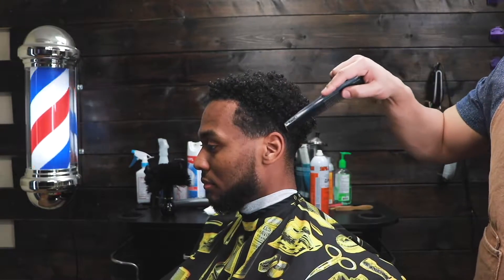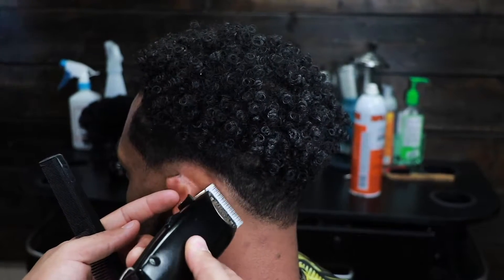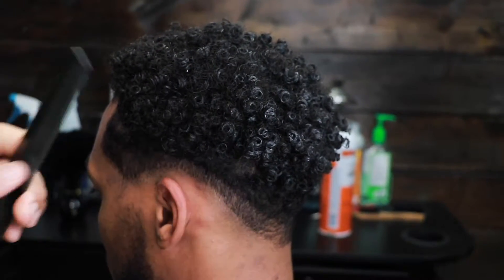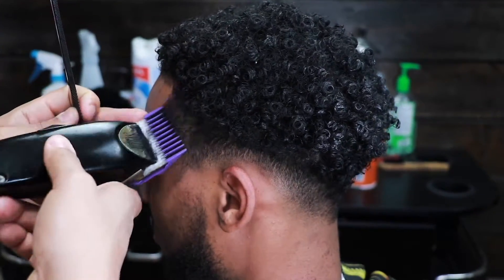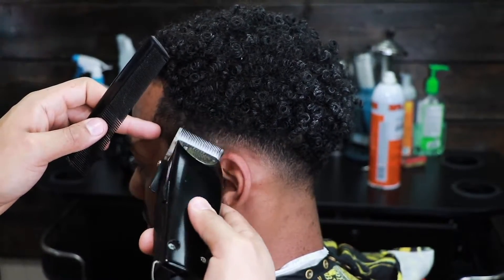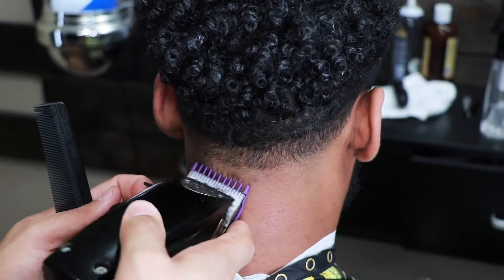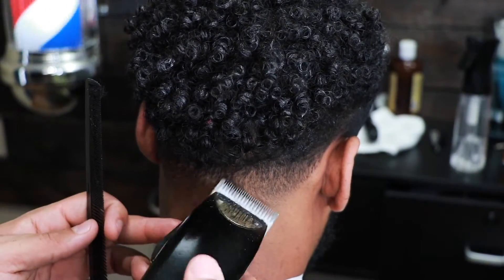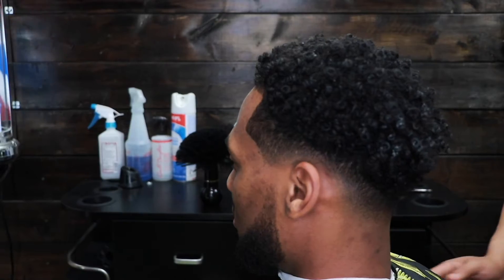LOW FADE TUTORIAL FOR BEGINNERS | CURLY HAIR | BARBER STYLE DIRECTORY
Shop the Barber Style Directory Amazon store for your barber supplies:

In this video I demonstrate a low fade tutorial on curly that is perfect for beginners.  This is a beginner friendly step by step low fade haircut tutorial. If you are a beginner, this low fade video will show you the necessary steps in order to achieve this look.

Welcome to DueTT’s Barber Style Directory.  This channel will be bringing you tutorials on all of the latest and trending hairstyles.  Our videos will especially be helpful for beginner barbers, or anyone looking to learn how to cut different hairstyles.

Head over to our website to check out our directory of hairstyles, blogs, and tutorials!